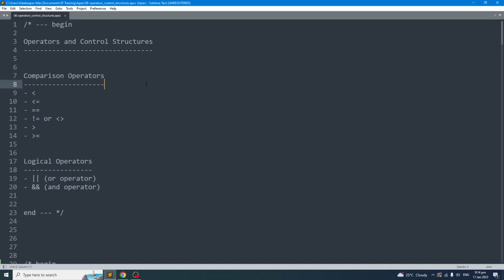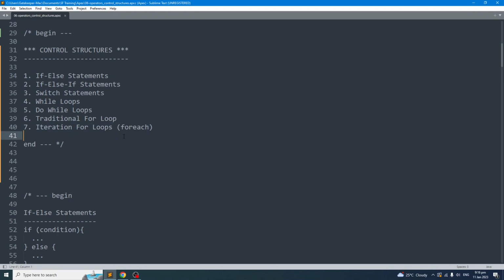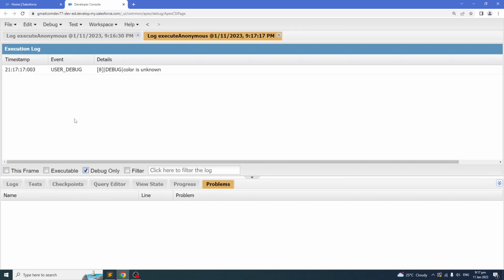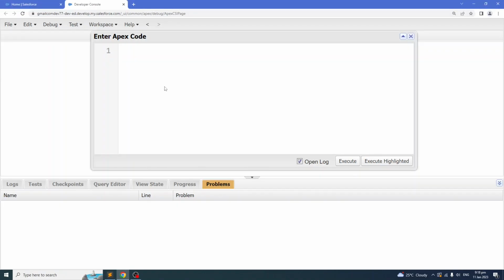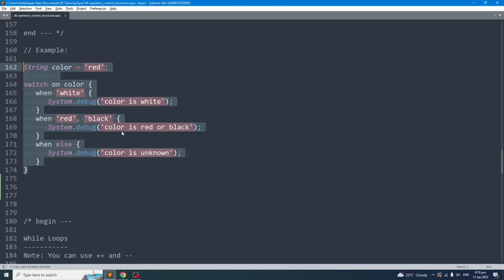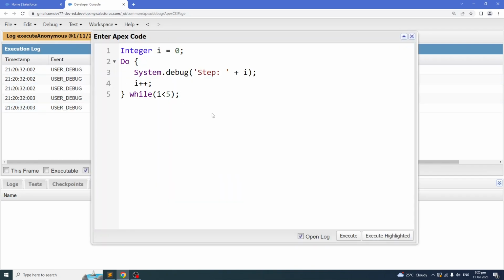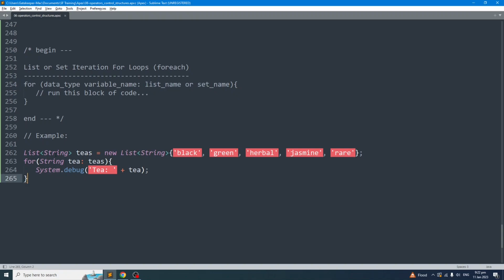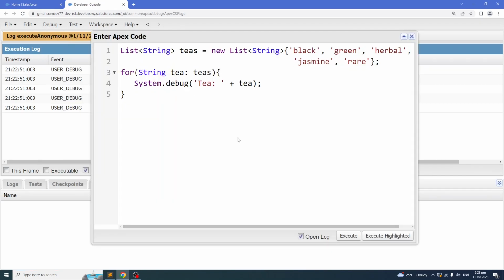Salesforce Apex: Operators and Control Structures